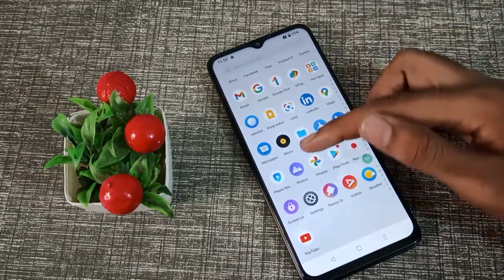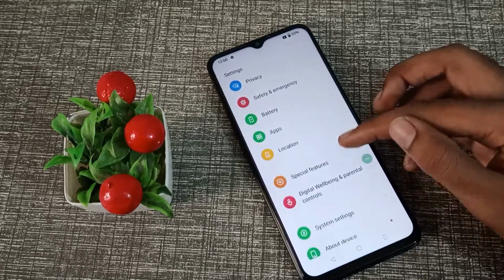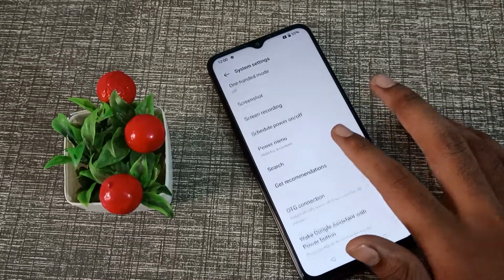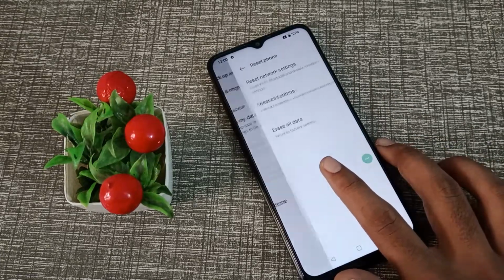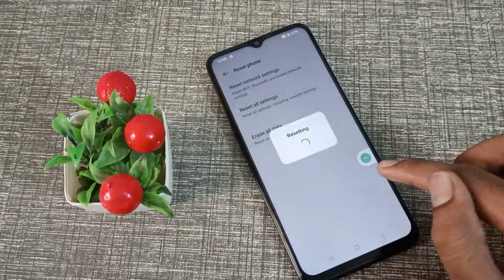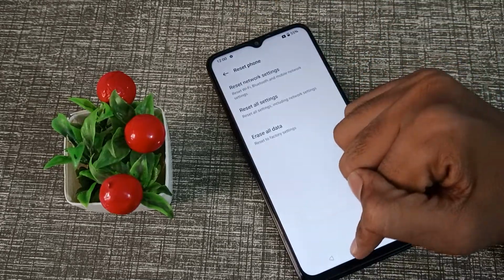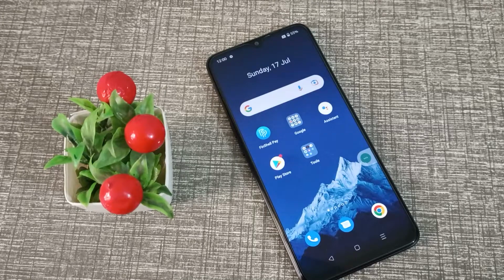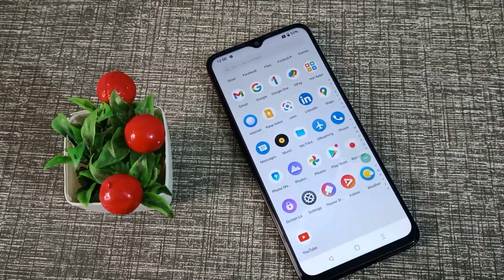How to solve WiFi problem setting in oppo K10 5G phone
How can you solve WiFi problem in oppo A12 phone |
How to solve WiFi problem in oppo A31 phone |
How can you solve WiFi problem in oppo f11 phone |
Wi-Fi setting ko kaise Reset karte hain oppo A96 phone mein |
WiFi problem ko kaise solve karte hain oppo F19 phone mein |
WiFi setting ko kaise Reset karte hain oppo f9 phone mein |